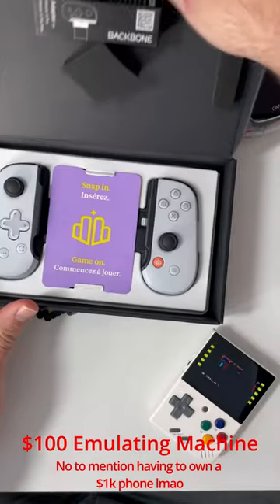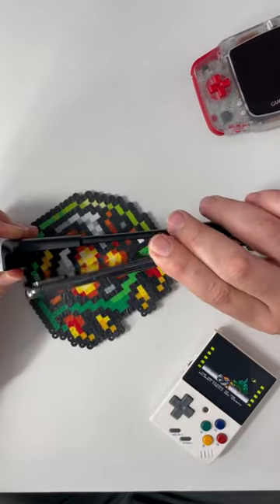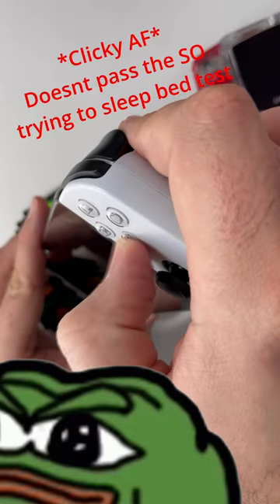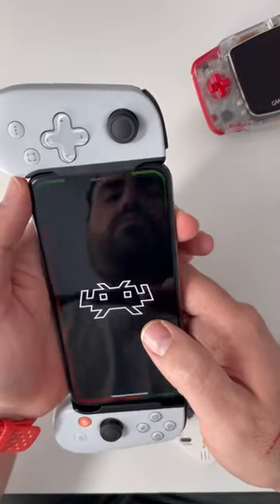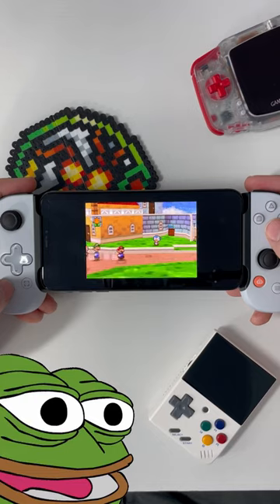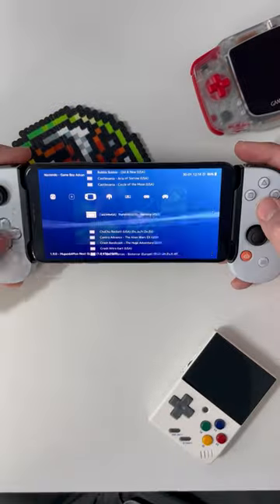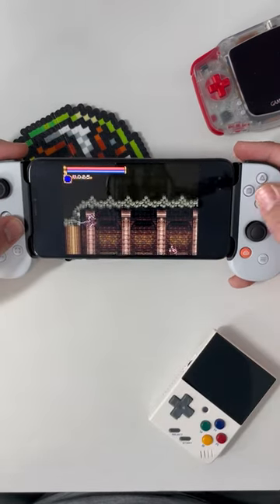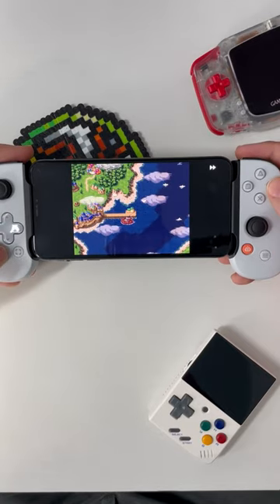Backbone iOS Retro Emulator Review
Check out the iOS Backbone powerhouse of an emulating machine!  Really great for playing games on the go!